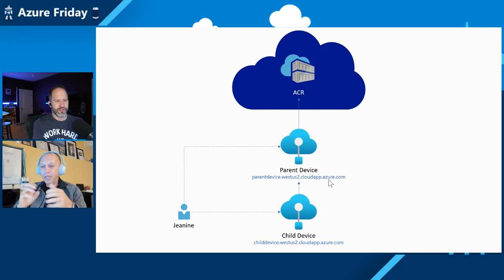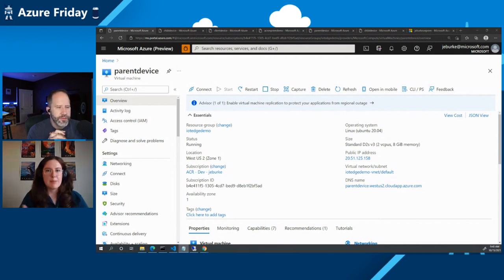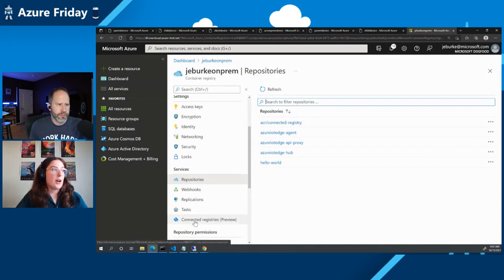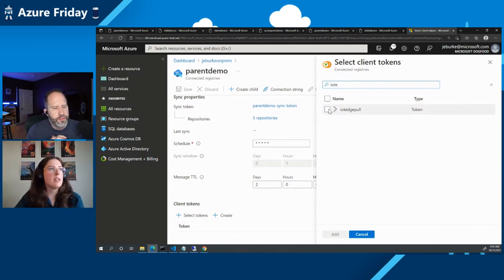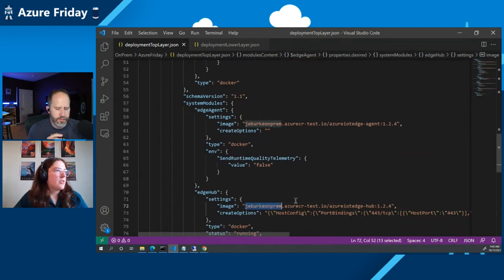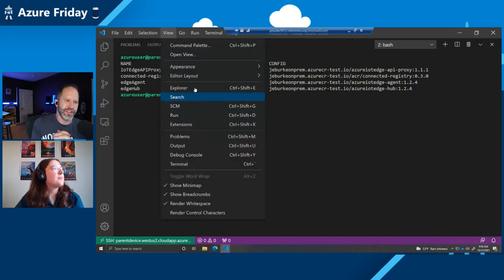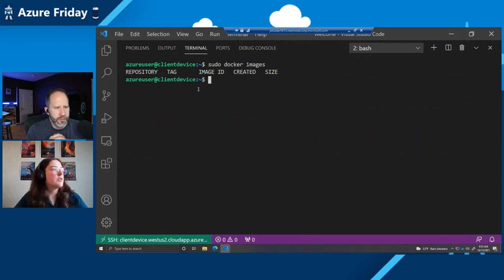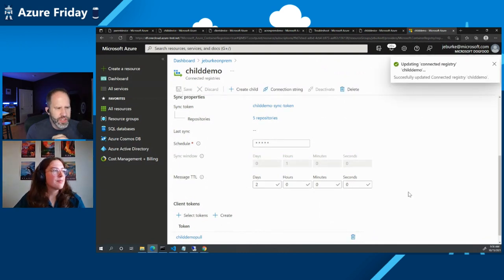Enable advanced IoT Edge scenarios with ACR connected registry | Azure Friday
Toddy Mladenov and Jeanine Burke join Scott Hanselman to talk about the new IoT Edge scenarios enabled by ACR connected registry, which is an on-premises extension of the Azure Container Registry. See how you can deploy hierarchical IoT Edge infrastructure, pull container images from the connected registry without direct internet access, and use the connected registry in disconnected scenarios.

0:00 – Introduction
0:37 – Conceptual overview
6:25 – Demo setup
10:07 – Demo: Create a connected registry
13:24 – Demo: Deploy and use a connected registry (parent and child)
31:47 – Demo: Offline connection
33:28 – Demo: Connected registry synchronization
37:55 – Wrap-up

What is a connected registry?

Quickstart: Deploy a connected registry to an IoT Edge device

Tutorial: Deploy a connected registry to a nested IoT Edge hierarchy